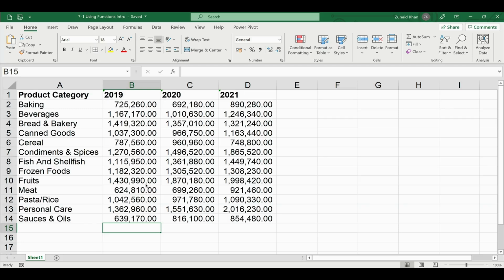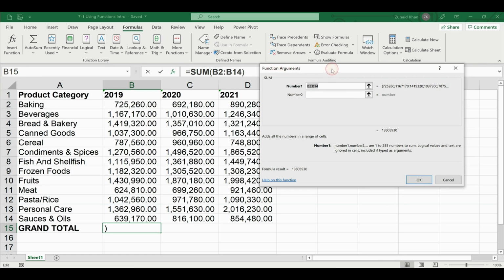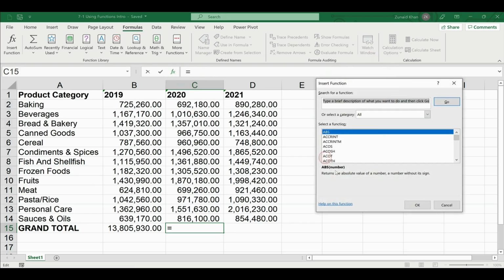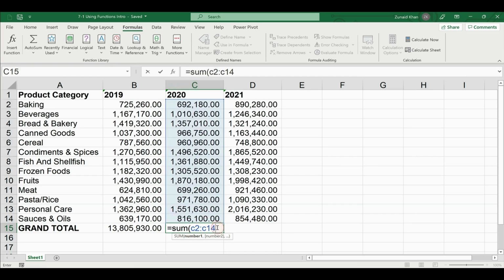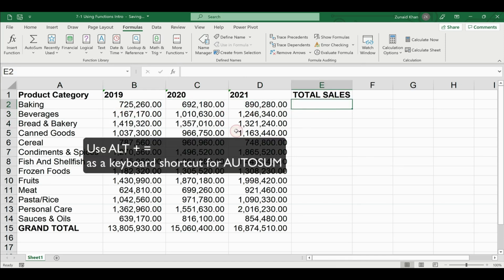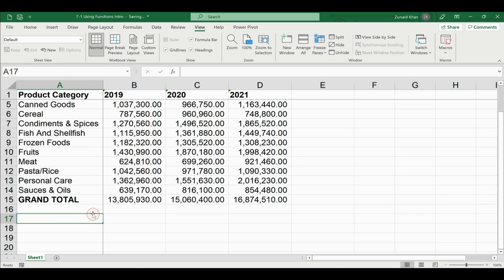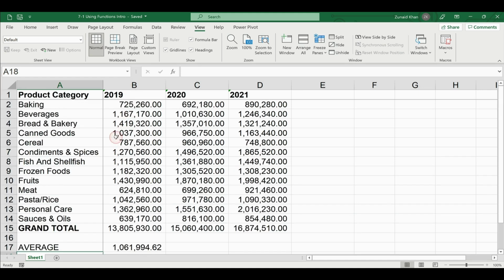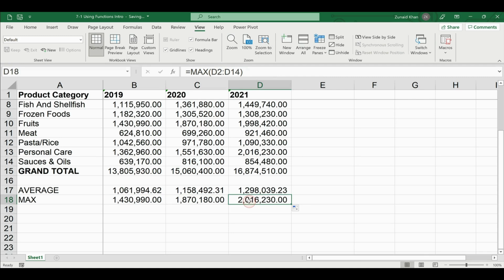7 1 Formula Introduction DONE mp4